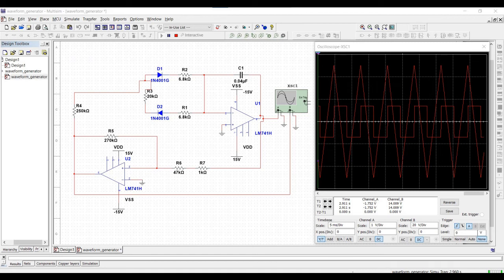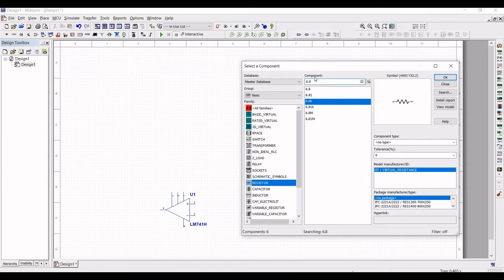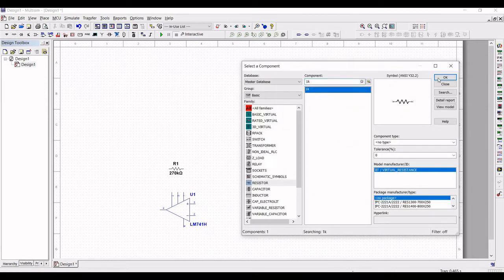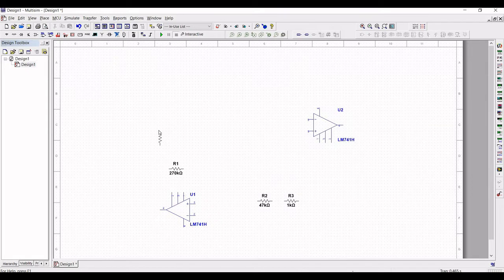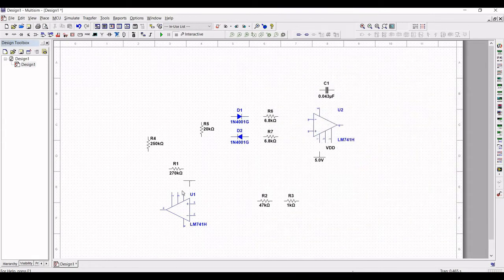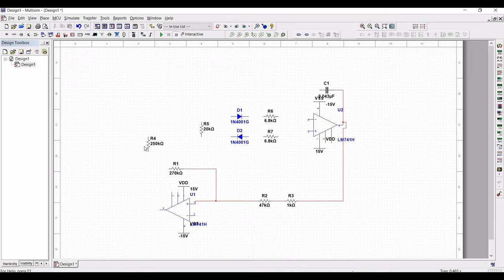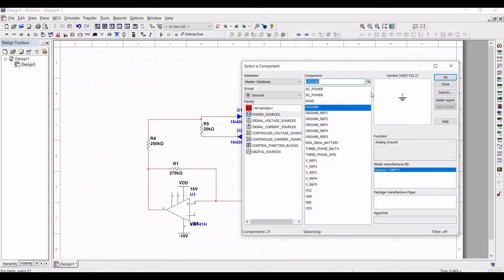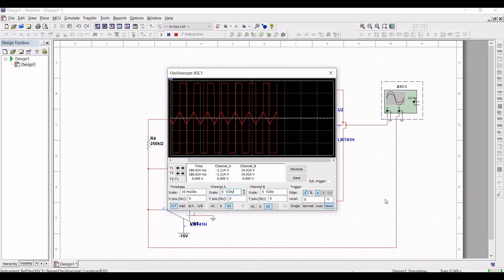Multisim tutorial 16: Design and simulation of triangular-rectangular waveform signal generator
In this tutorial we will design triangular-rectangular waveform signal generator with help of Schmitt trigger circuit and integrator output.